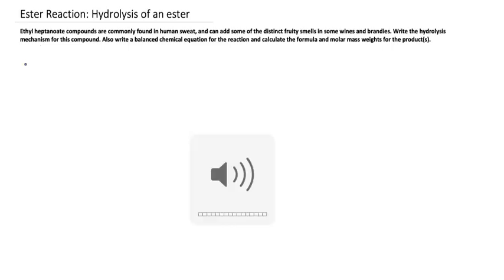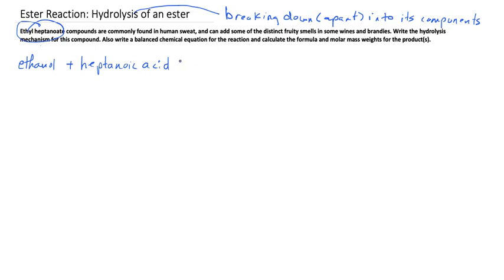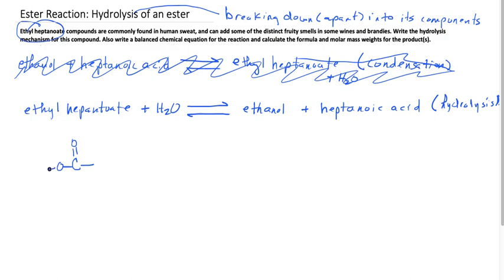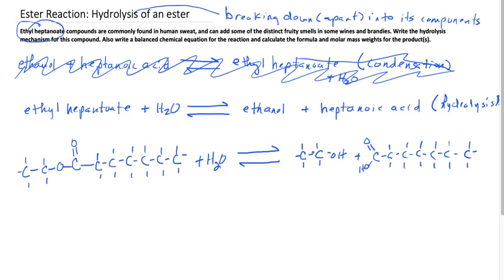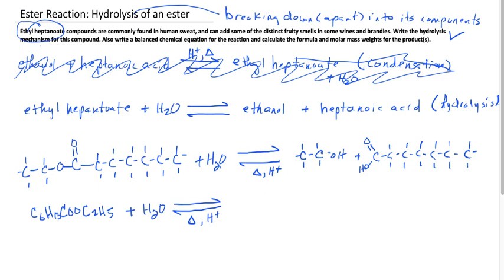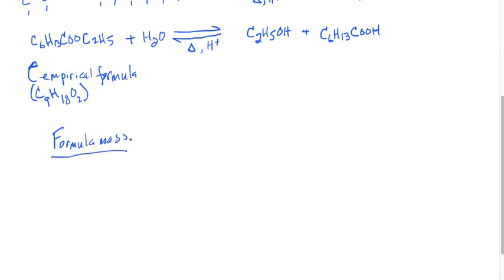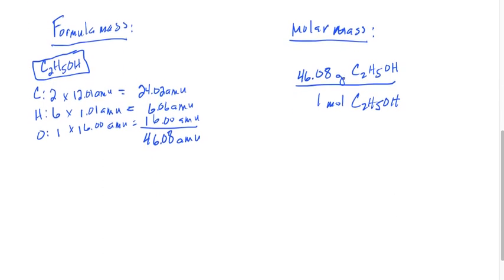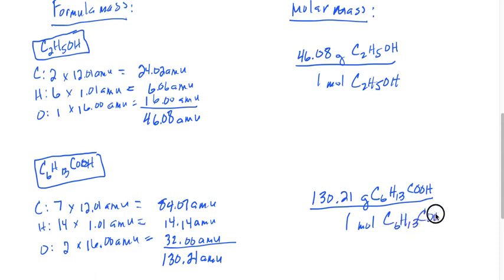hydrolysis of an ester and molar mass calculations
Hydrolysis mechanisms will essentially "break down" the larger macromolecule. We will look at the hydrolysis of an ester compound and do some simple molar mass calculations.